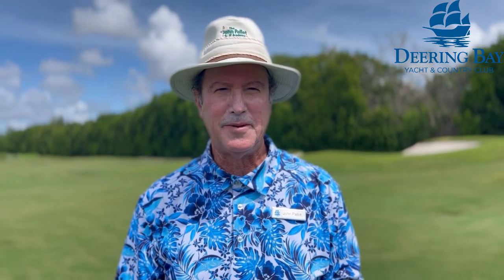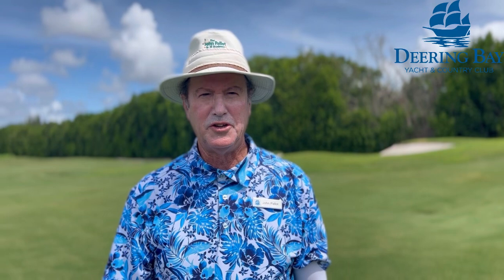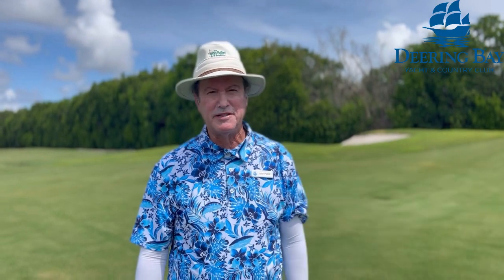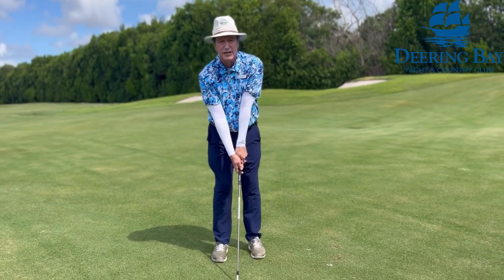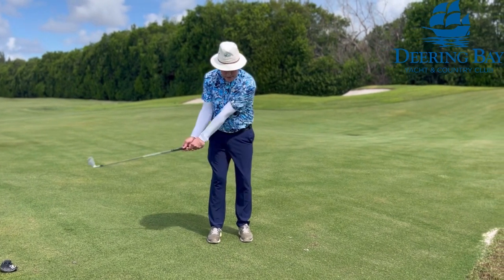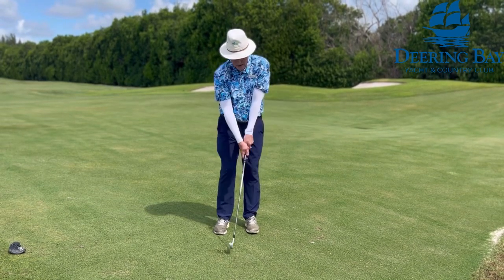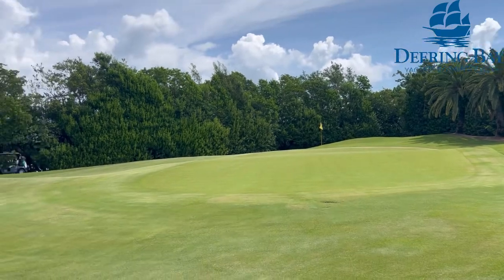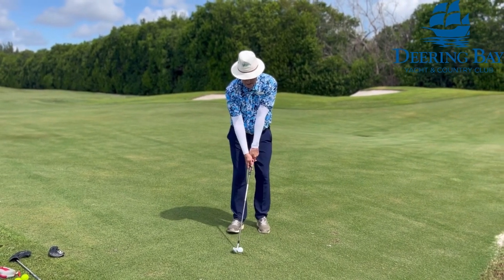John "Ace" Pallot Golf Tip of the Week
Half pitch & half chip